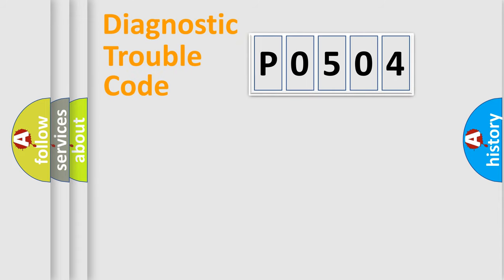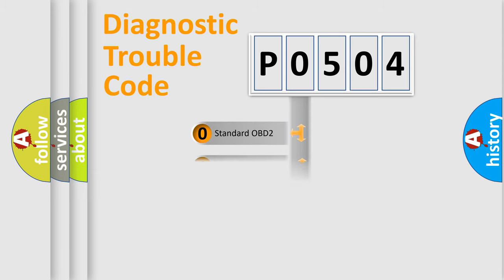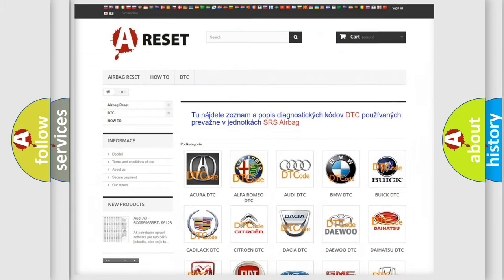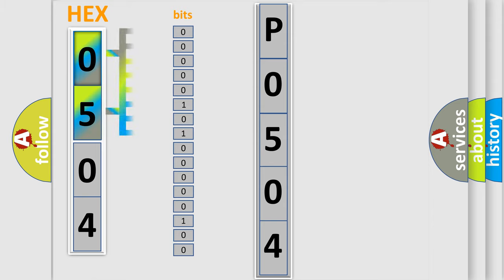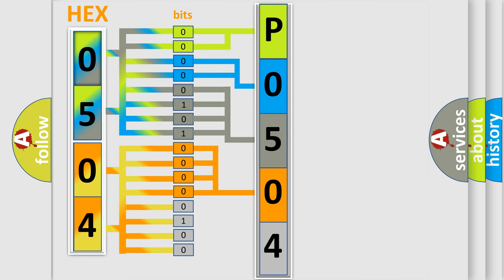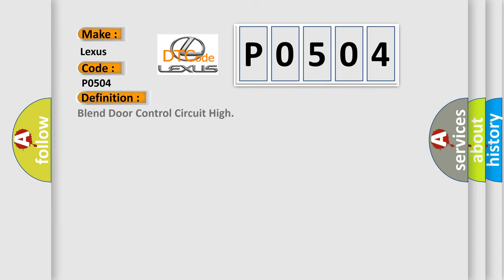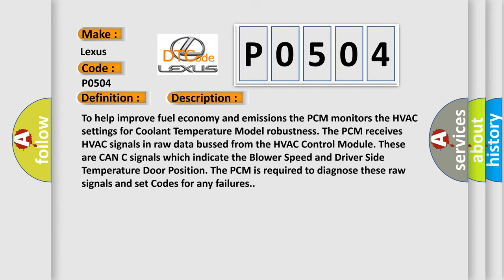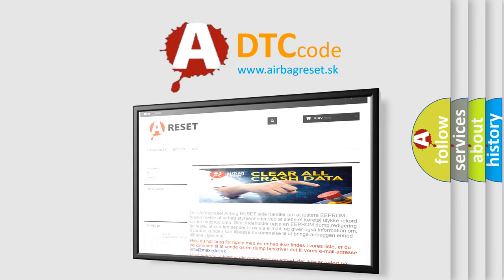DTC Lexus P0504 Short Explanation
Contents:
0:21 Basic DTC analysis according to OBD2 protocol standard.
1:48 Insight into programming
2:58 A diagnostically understandable description of the Diagnostic Trouble Code
3:05 Basic error definition

Make:
Lexus
Code:
P0504
Definition:
Blend Door Control Circuit High
Description:
Cause:
BLEND DOOR ACTUATOR SIGNAL OR CONTROL CIRCUIT OPENBLEND DOOR ACTUATOR SIGNAL OR CONTROL CIRCUIT SHORTED TO VOLTAGEBLEND DOOR ACTUATORHVAC MODULE